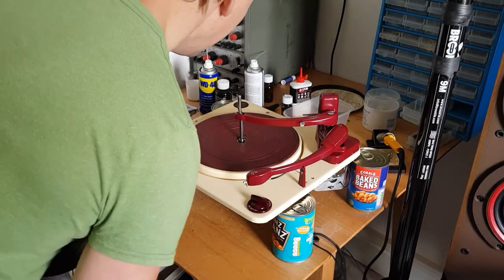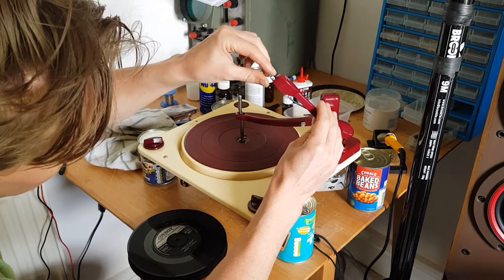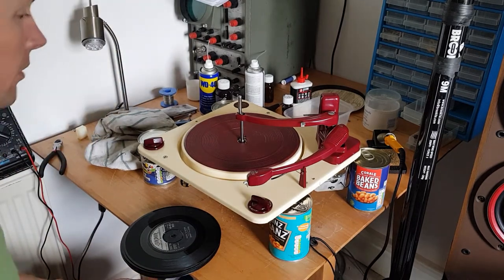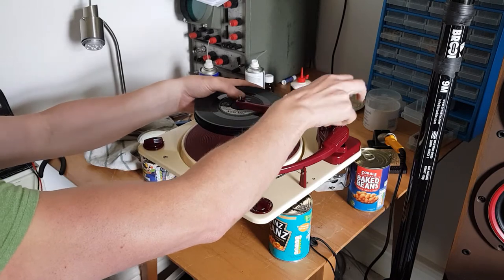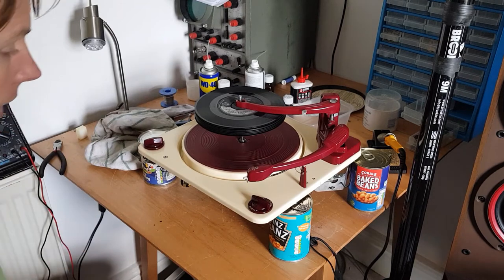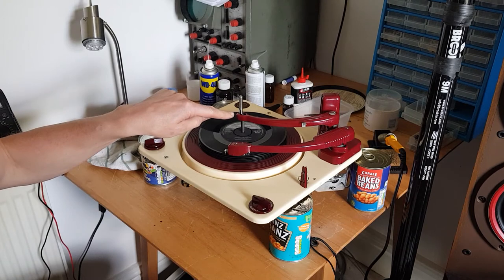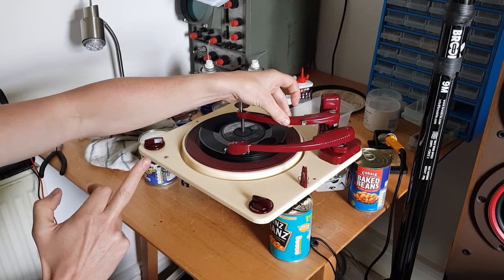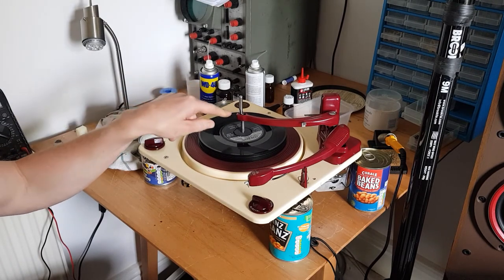Collaro RC 54 Record Changer Demo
After a full service i demonstrate the record changer going through a cycle of nine 45rpm singles.